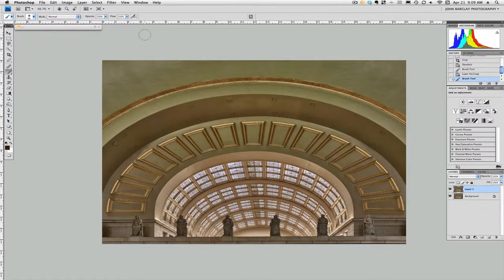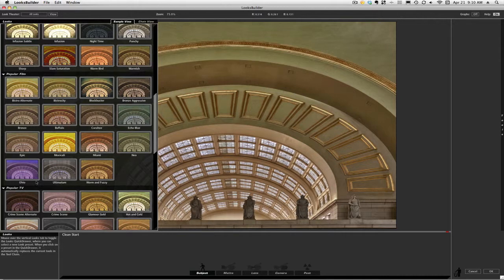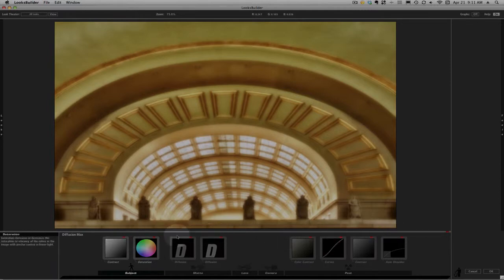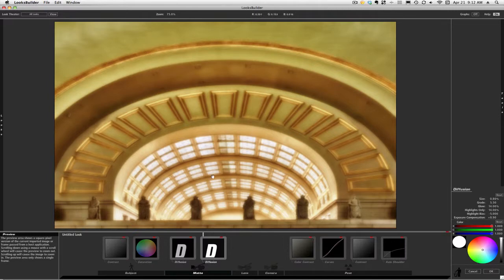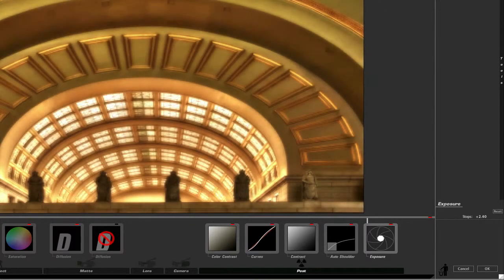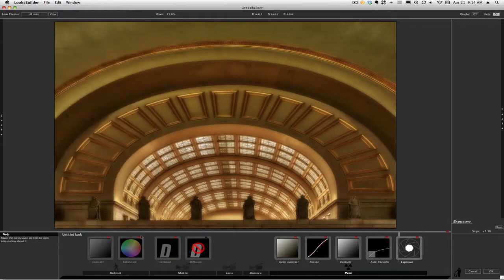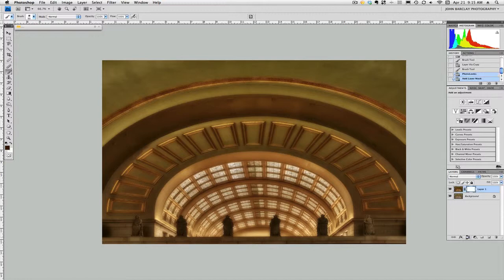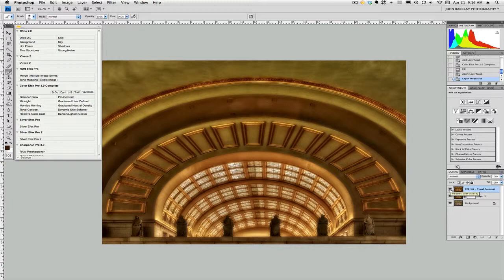Image Processing with Red Giant PhotoLooks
An overview of Red Giant's Photolooks softare plug-in to Photoshop